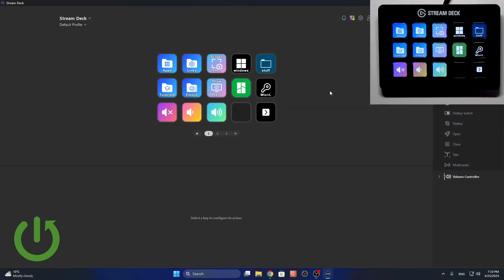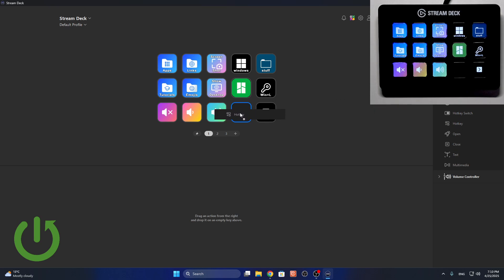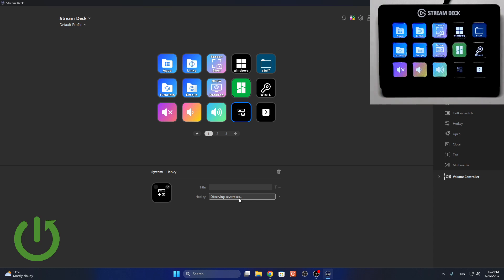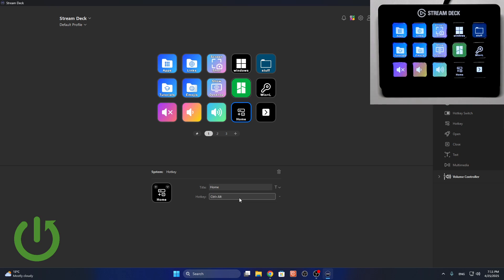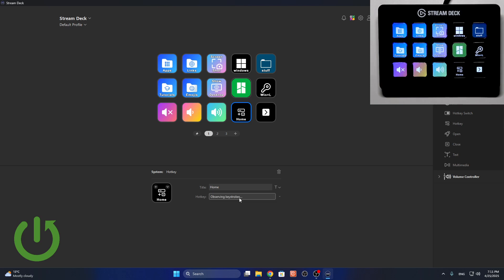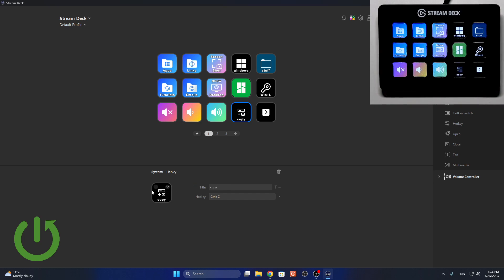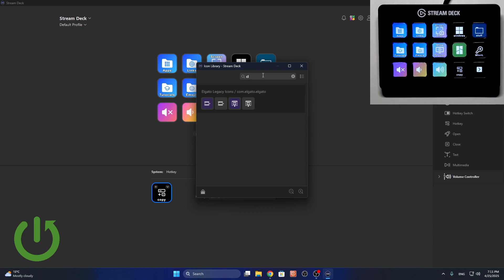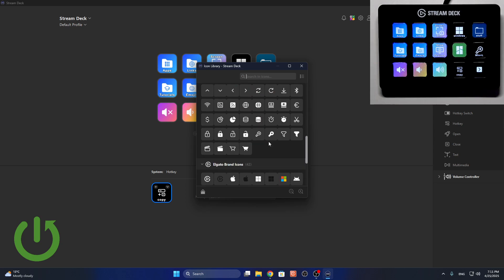ELGATO Stream Deck – How to Add Hotkey Shortcut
If you want to make your workflow faster and more efficient, adding a hotkey shortcut to your ELGATO Stream Deck is a great way to get started. In this video, we show you step-by-step how to add a hotkey or hotkey switch to your Stream Deck, customize the icon and title, and assign any keyboard shortcut you need. Whether you want to use simple keys or complex combinations like CTRL + C or CTRL + ALT + V, this guide will help you set up your Stream Deck for quick actions and better productivity. Learn how to personalize your ELGATO Stream Deck and make your streaming or daily tasks easier with custom hotkey shortcuts.

How to add a hotkey shortcut on ELGATO Stream Deck?
How to customize hotkey icons and titles on ELGATO Stream Deck?
How to assign keyboard shortcuts to ELGATO Stream Deck buttons?

0:00 Introduction
0:08 Open System tab and find Hotkey
0:18 Drag Hotkey to Stream Deck
0:25 Customize icon and title
0:30 Assign keyboard shortcut
0:50 Example: Set CTRL + C for Copy
1:10 Final adjustments and tips